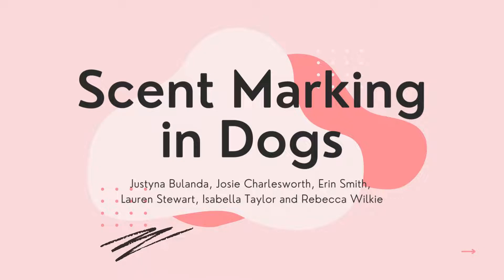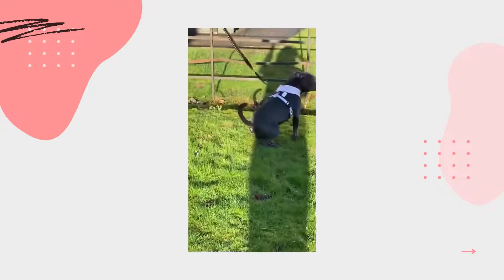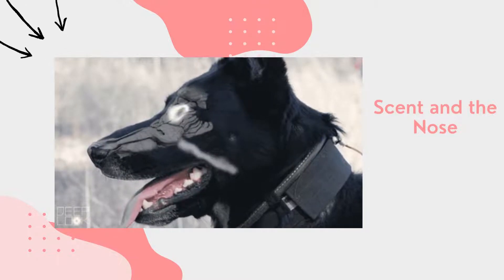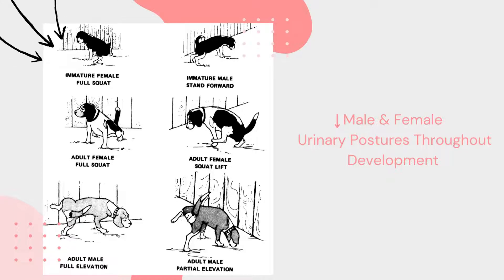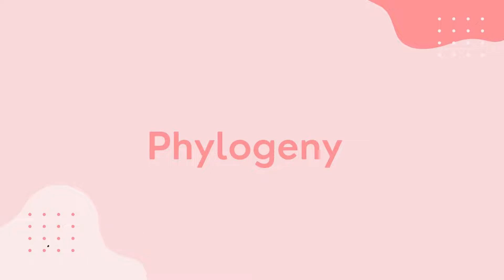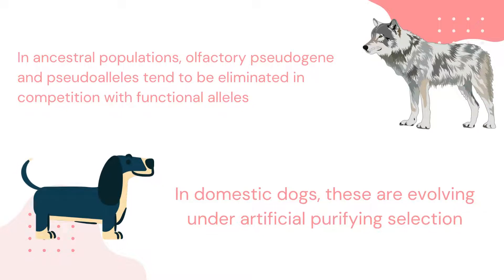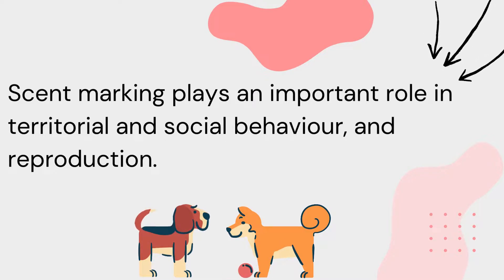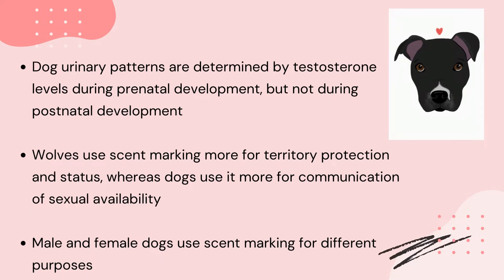Scent Marking in Dogs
BI3505 University of Aberdeen Video Presentation

Justyna Bulanda, Josie Charlesworth, Erin Smith,
Lauren Stewart, Isabella Taylor and Rebecca Wilkie